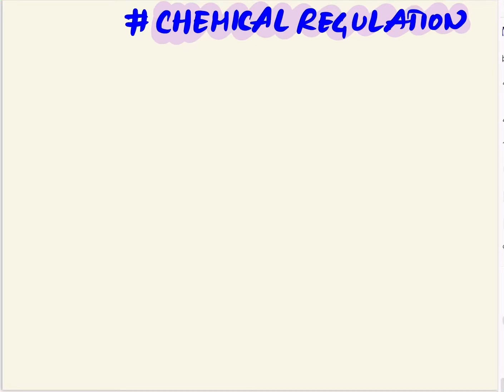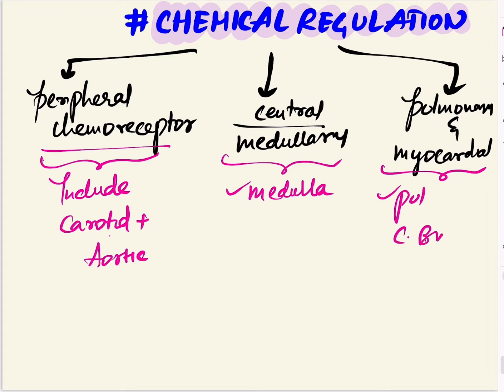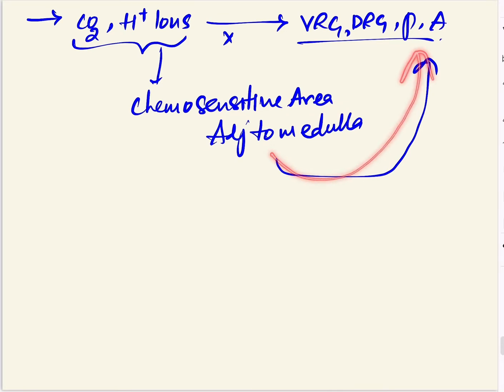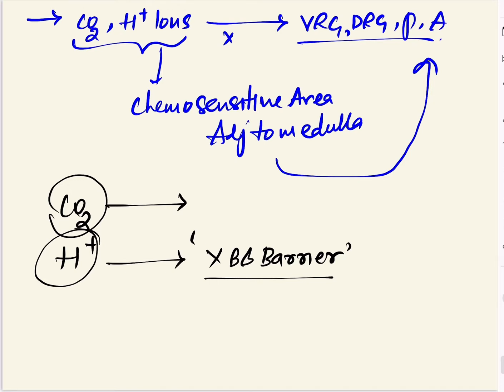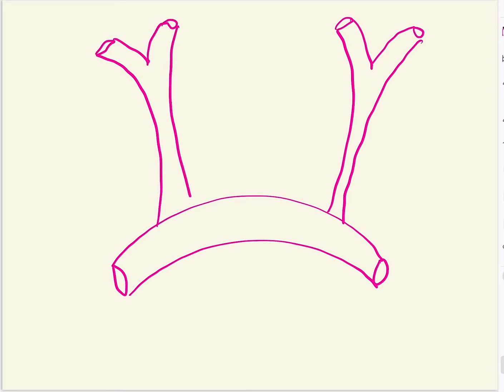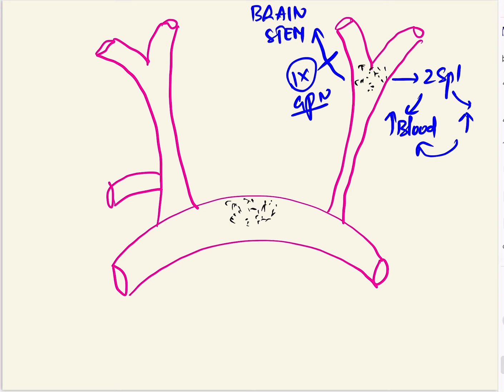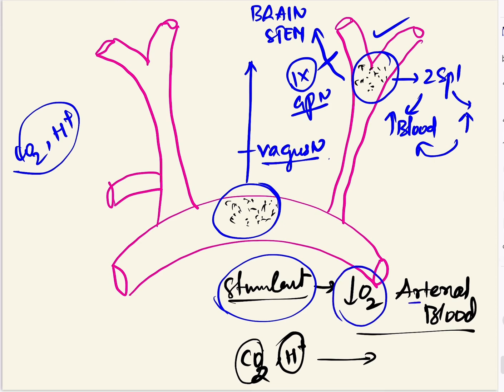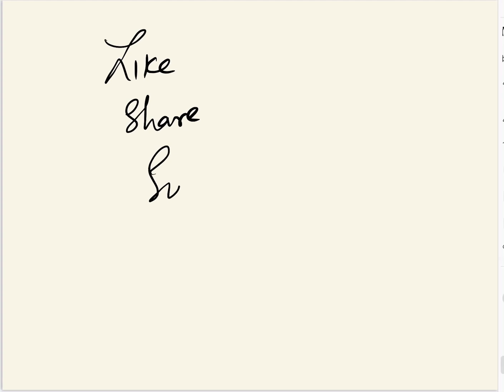Chemical regulation of respiration || physiology